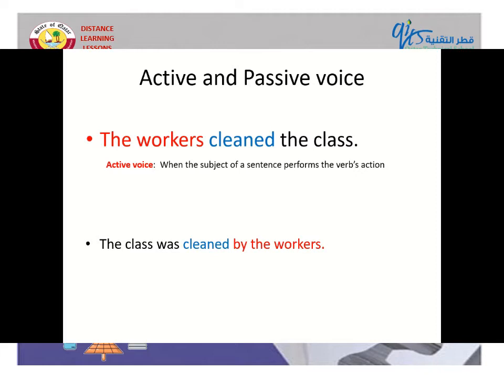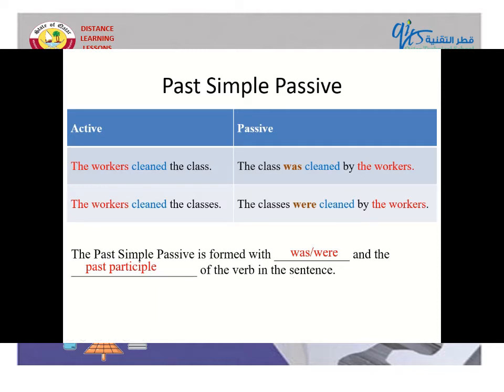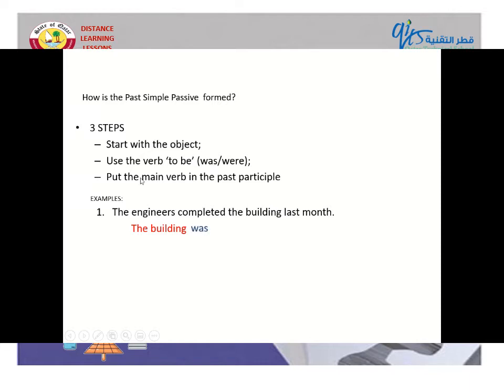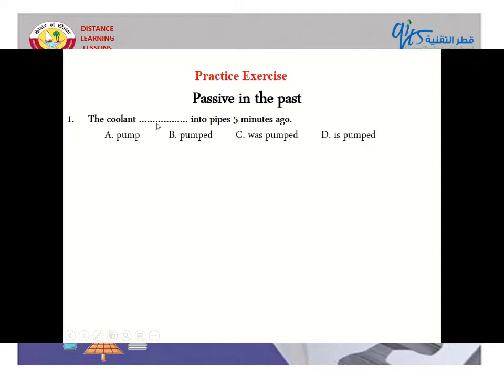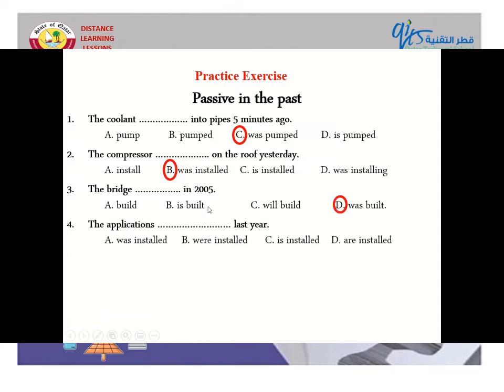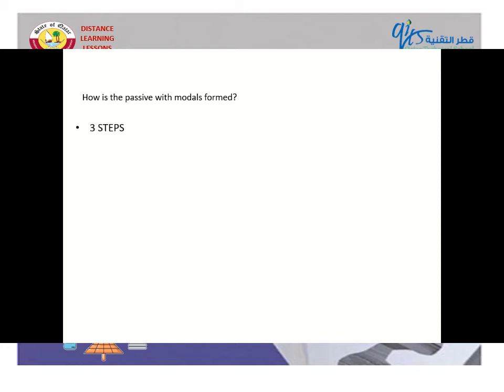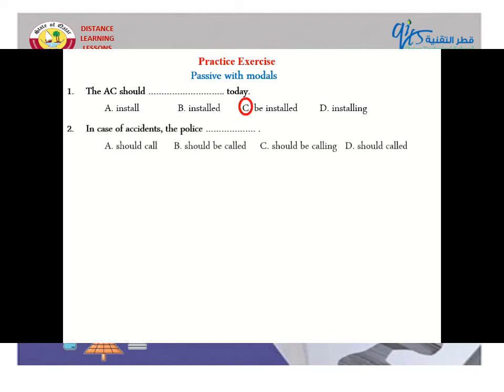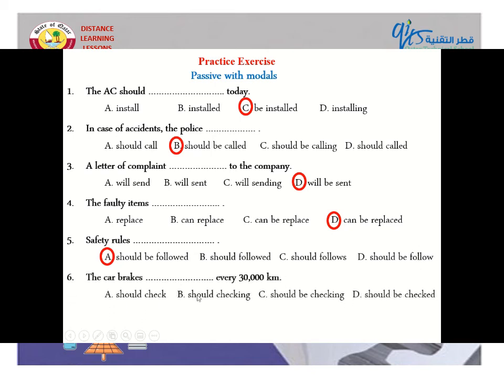038 Revision 2 The Passive